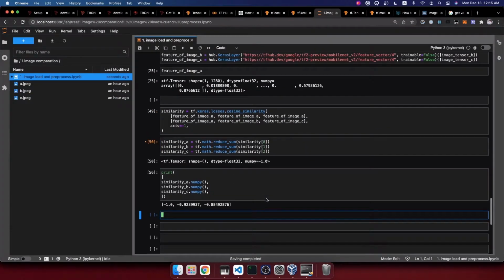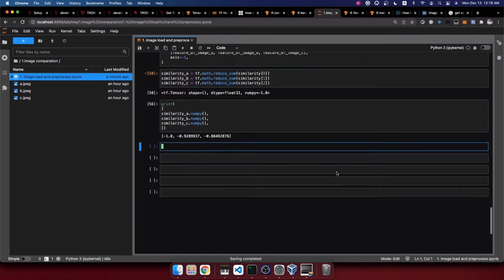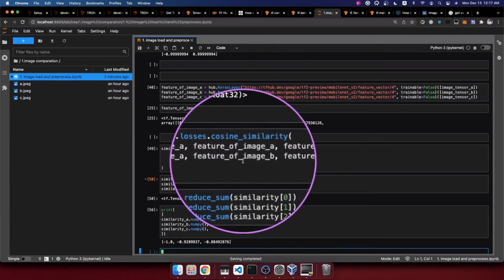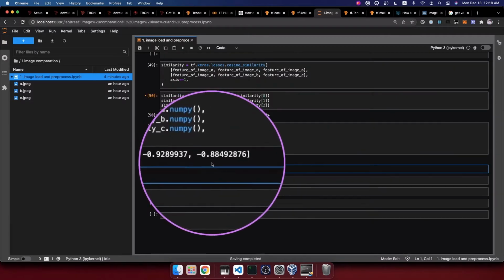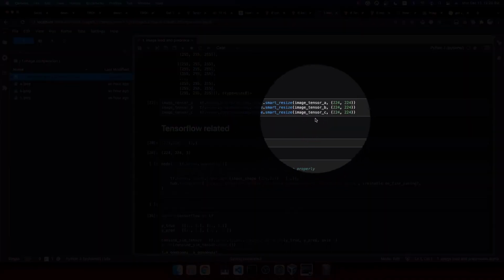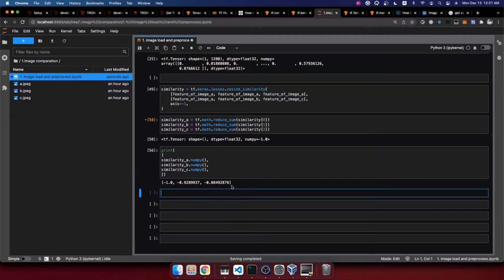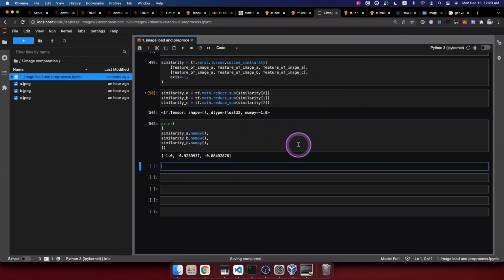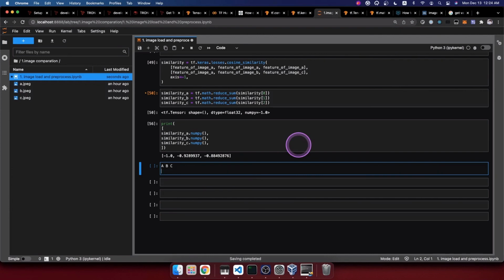How to use tensorflow to compare the similarity of two images.